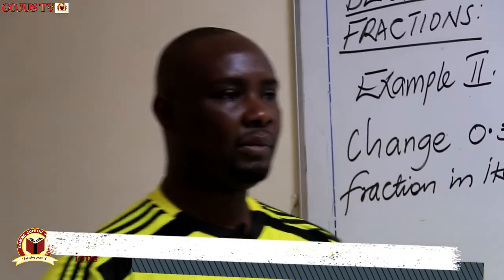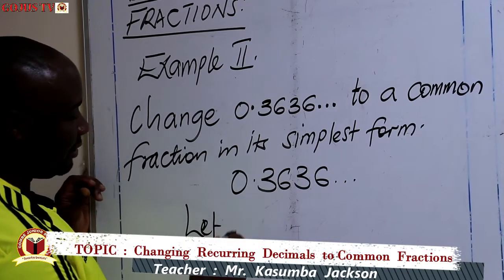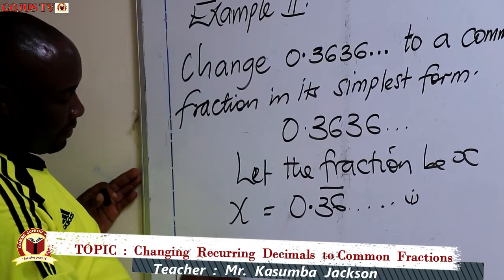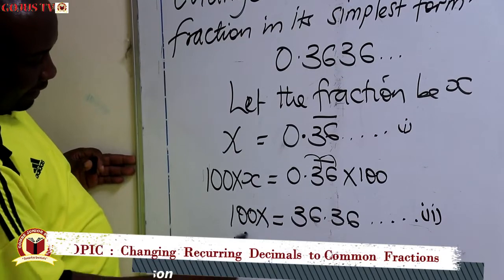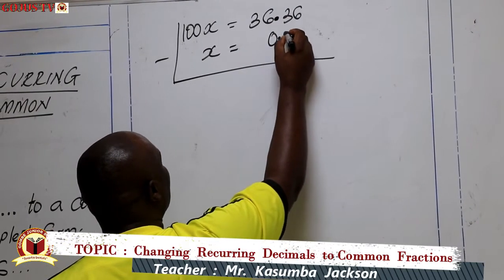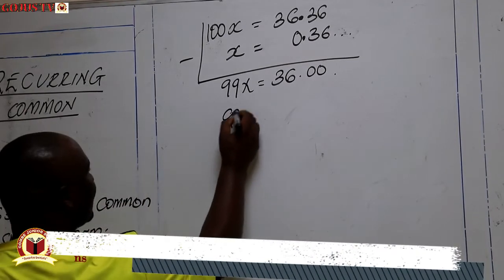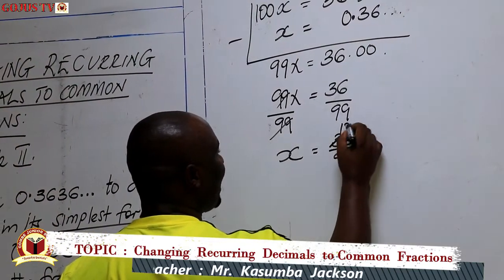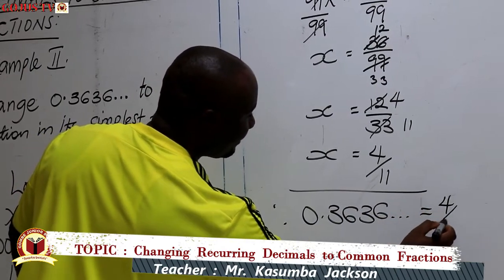MATHEMATICS CHANGING RECURRING DECIMALS TO COMMON FRACTIONS. GOMBE JUNIOR SCHOOL E LEARNING PLATFORM